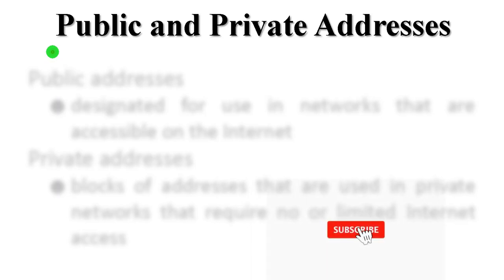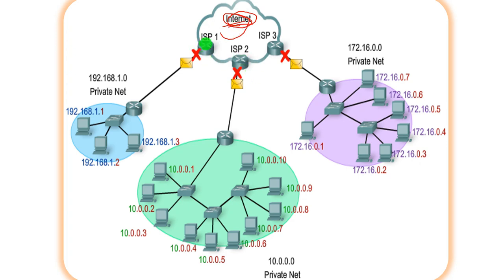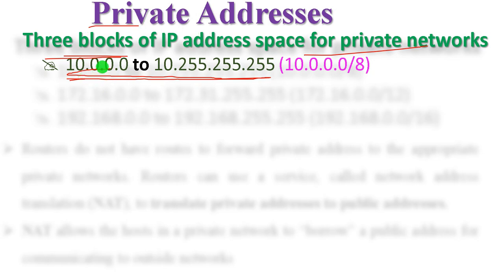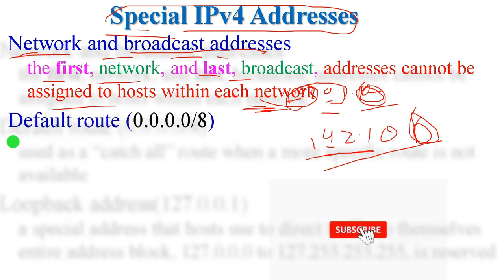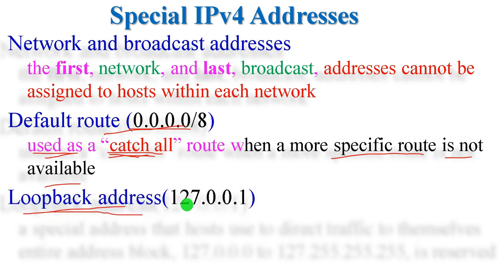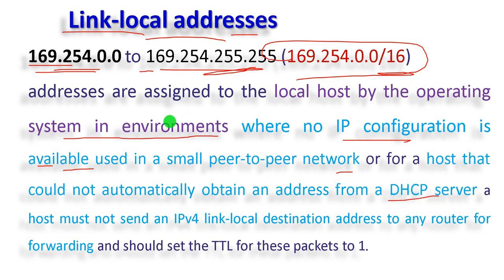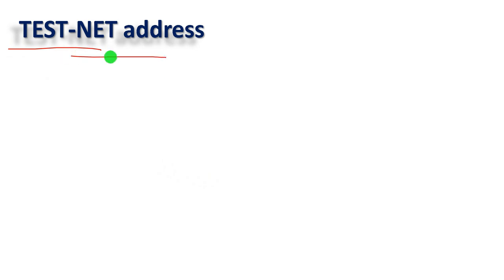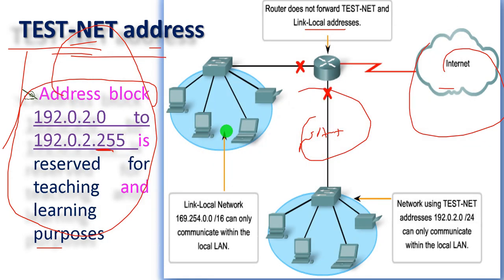private, public and special ipv4 address in computer network በአማረኛ / in Amharic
Public addresses, Private addresses, Three blocks of IP address space for private networks, Network and broadcast addresses, Default route (0.0.0.0/8), Loopback address(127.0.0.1), Link-local addresses